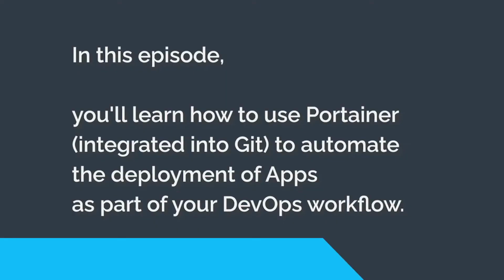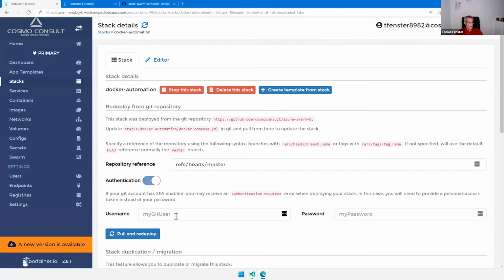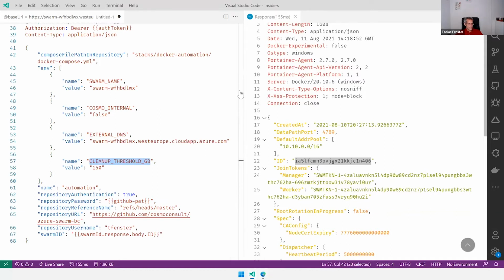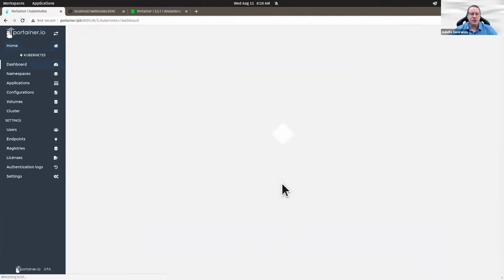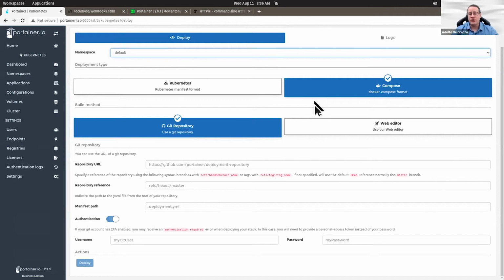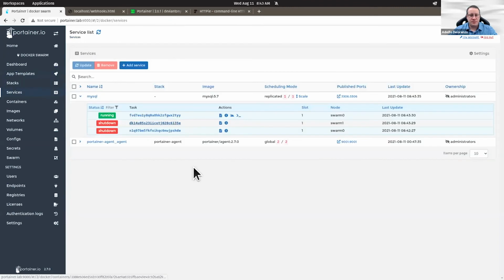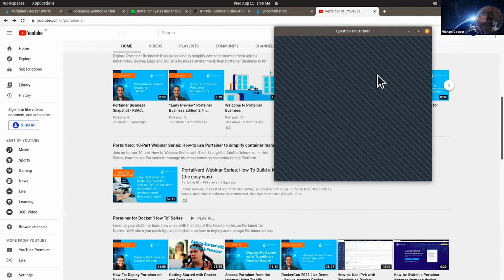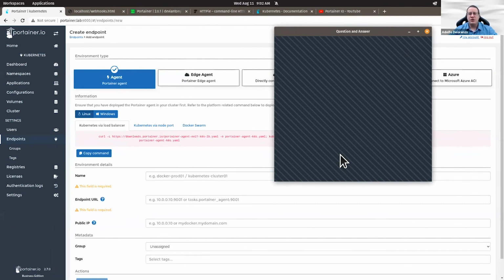How To Automate App Deployment using Portainer and Git (Episode 2)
In this episode, (the 2nd of our PortaiNerd series), you'll learn how to use Portainer (integrated into Git) to automate the deployment of apps as part of your DevOps workflow.

By the end of this session, you should have a basic understanding of -
- Git integration
- Webhooks
- Basic Portainer API

0:00:00 Intro
0:00:21 Episode contents. In this episode, you'll learn how to use Portainer (integrated into Git) to automate the deployment of Apps as part of your DevOps workflow.
0:01:10 By the end of this episode, yous hould have a basic understanding of:- Git integration with Portainer- Portainer APIs and how to use them- Webhooks with Docker swarmin Portainer
0:02:37 Meet Michael Cooper -- Product Engineer
0:03:07 Special guest, Tobias Fenster, CTO Cosmo Consult who will demonstrate real-life Portainer integrated into Git to automate deployment of Apps
0:04:29 Demonstration: How to use Portainer (integrated into Git) to automate the deployment of Apps as part of your DevOps workflow. Learn Portainer APIs and how to use them.
0:24:46 Demonstration: How to use Webhookswith Docker swarm in Portainer.
0:42:06 Q&A
-Are these new features in the community edition?
-Does Portainer run in ARM based systems ATM?
-Is there some best-practice how to manage the incomingrequests?
-Would you put this onto an external load balancer or runa load balancer inside the swarm?
-Is there support coming for canary releases in Portainer?
-Is there also a way to deploy „config“ and „secrets“ via GIT?

Let us introduce you to a world of fast and easy app deployment, governance, and management in Docker and Kubernetes. Request a demo to see how Portainer Business helps to make teams more accurate and efficient in a business environment.

This is episode number 2 of our how-to series that we've prepared on real-life cases with Portainer: How to automate app deployment using Portainer and Git and Webooks with several tools that we’re going to show.

For those who missed our first episode please visit our channel in YouTube and you will see how-to series episode 1 where we talked about how to build a secure environment for the Kubernetes orchestrator and also other functions that you can do with the Kubernetes environment within Portainer. We would like to emphasize the easy way because the idea is to remove complexity when it comes to using Portainer and Docker or Kubernetes. By the end of this webinar you should have at least a basic understanding of the Git integration that we have with Portainer, a basic idea of Portainer APIs, and how to use them and also I’m going to do a quick demonstration of how to use webhooks with Docker Swarm and Portainer. For this we have our special guest Tobias Fenster - he's one of our Portainer Ambassadors and he's going to give us his experience with daily use of Portainer, especially when it comes to the features of Portainer with the Git integration and the usage of the APIs. Michael Cooper from Portainer (he's our Product Engineer), he's going to be helping us with the Q&A so you can bombard him in the chatbox with as many questions as you like because he's an ace! He's extremely accurate with his answers. And finally, for those who are joining, if you would like to also introduce yourselves in the chatbox, and where you're from, that would be really nice. Thank you very much. Tobias, back to you please. Yeah, thanks for having me, great pleasure to be here. As you said I’m using Portainer on a daily basis. The company I work for (Cosmo Consult), we created a service that is setting this up for setting a service up using Portainer. I’m a CTO there, but also leading a development team that is creating a containerized service and there I’ll try to show you what we're actually doing in a production environment. I don't want to make an update in a production environment live in a webinar, so I’ll use a dev environment for that, but I’ll certainly show you how it works in our production environment.

Container Management
Containers-as-a-service
Container-as-a-service
Docker UI
Docker GUI
Docker Dashboard
Docker Swarm
Docker Swarm UI
Docker Swarm GUI
Docker Swarm Dashboard
Kubernetes / K8s UI
Kubernetes / K8s  GUI
Kubernetes / K8s  Dashboard
Monitor Kubernetes